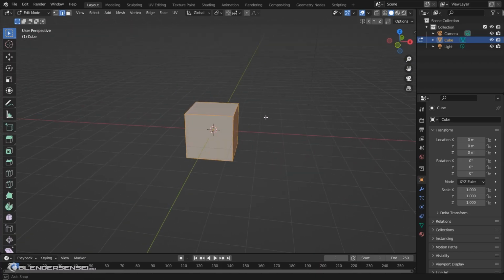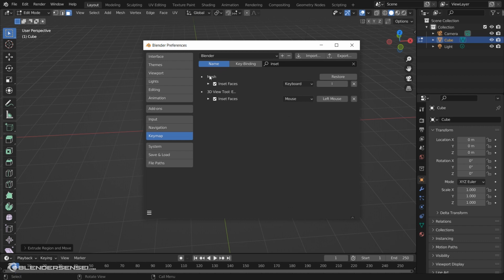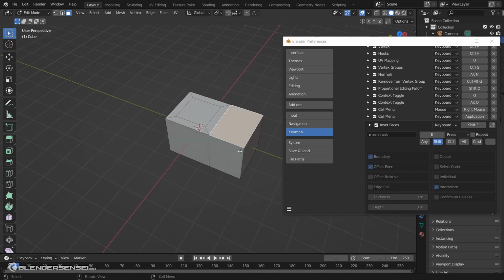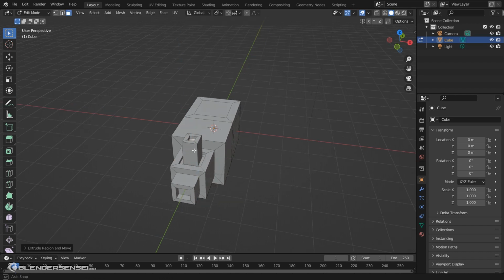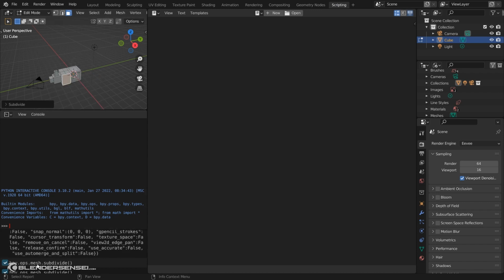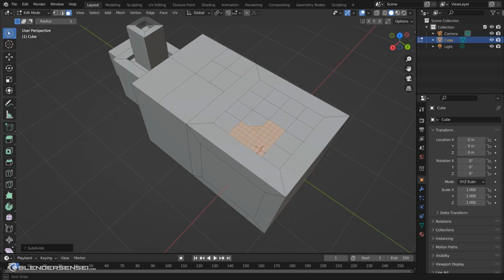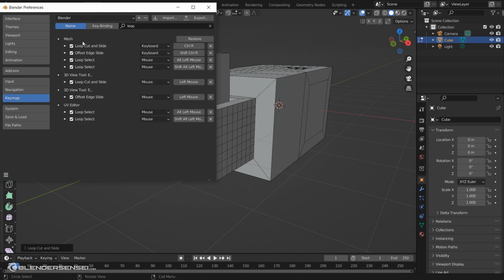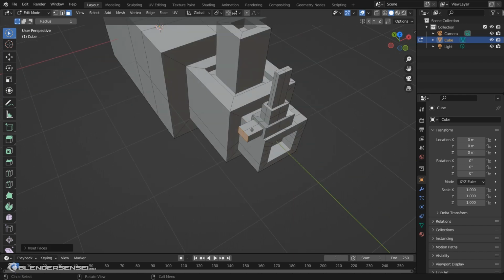Three Hotkeys To Simplify Blender